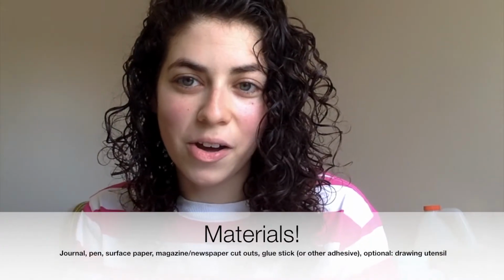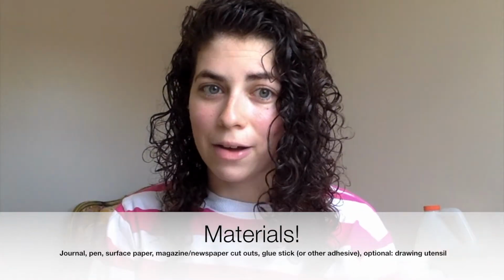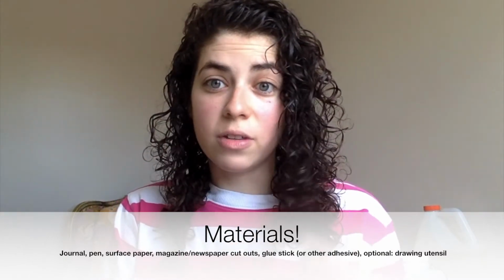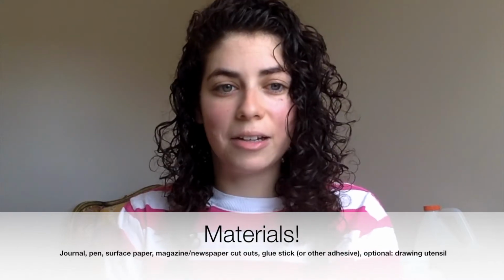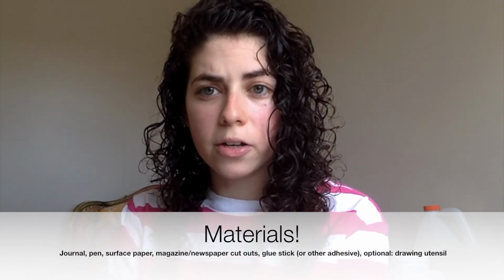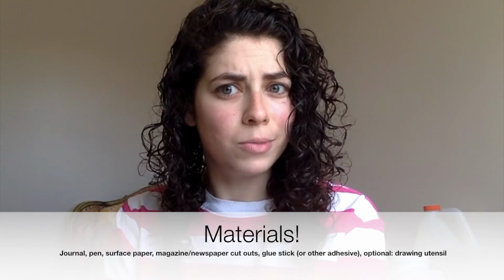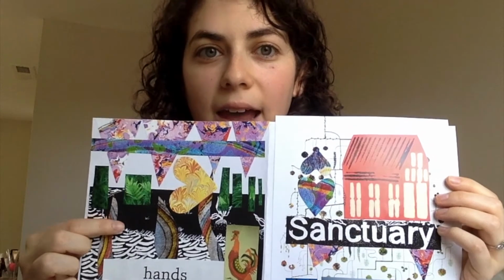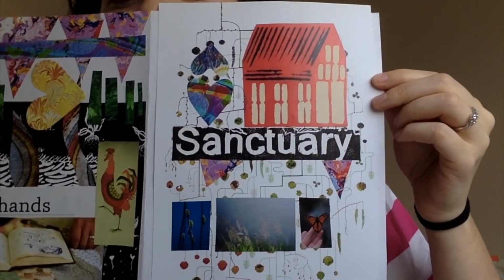Recovery Through Art: Learning Vision Boards!